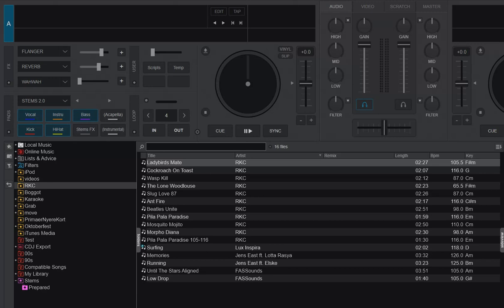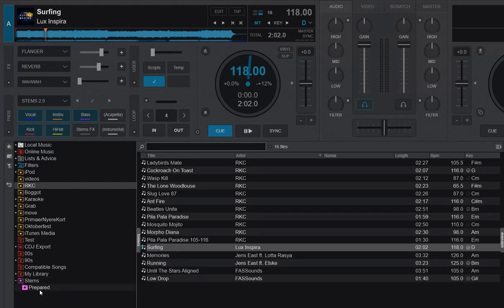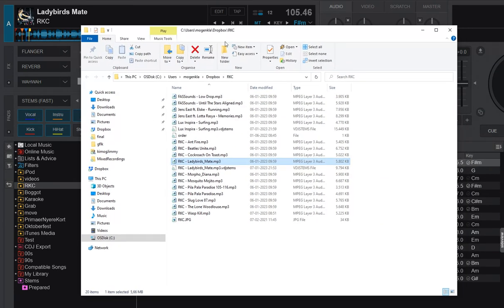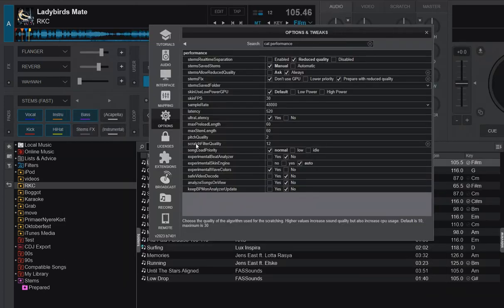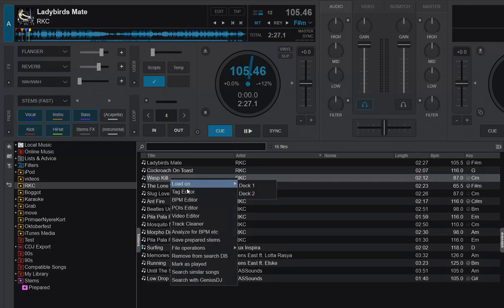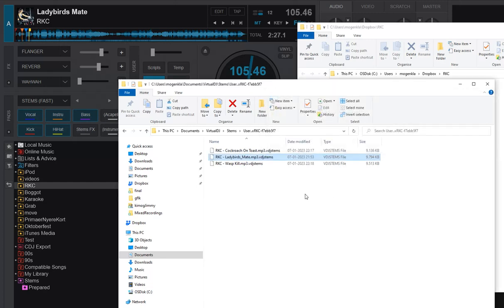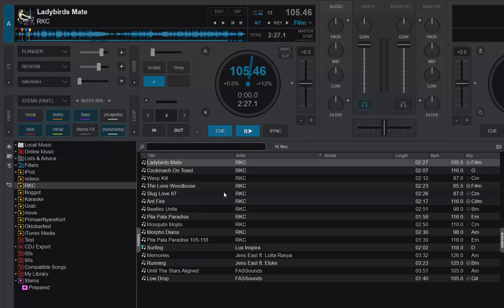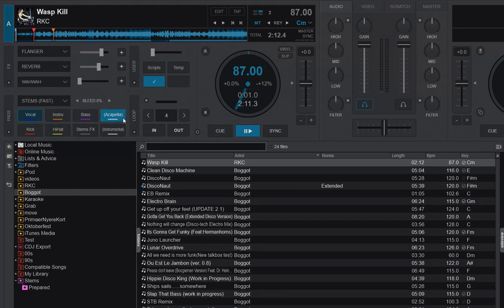Quick n' Dirty: New Stems Saved Folder feature in VDJ2023 b7388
Starting from VDJ2023 build 7388 there is a new Stems feature called Stems Saved Folder
This video shows what is it, how to use it, and a couple of caveats and hacks you may bump into when using it

0:00 intro
0:38 Prepared stems storage up until now
2:45 The new Stems Saved Folder setting
4:00 The new structure
5:23 A trick to move already prepared stems files into the new structure
7:36 Moving tracks around including their stems
8:59 Mixing the old storage structure with the new one